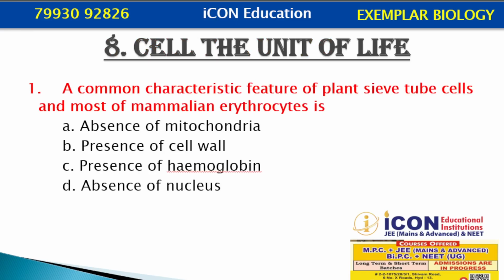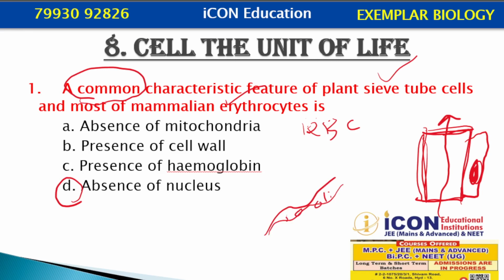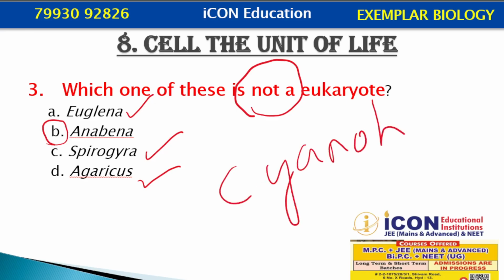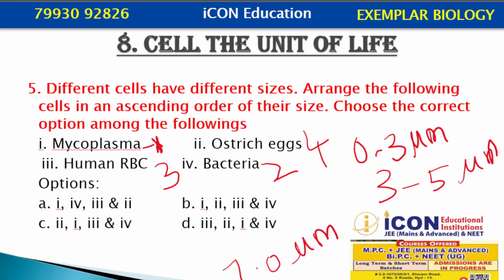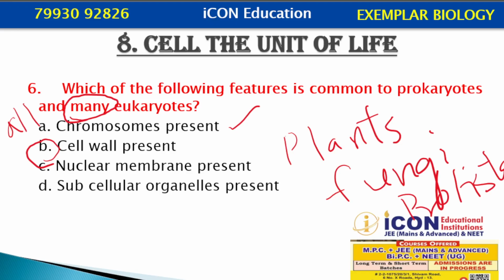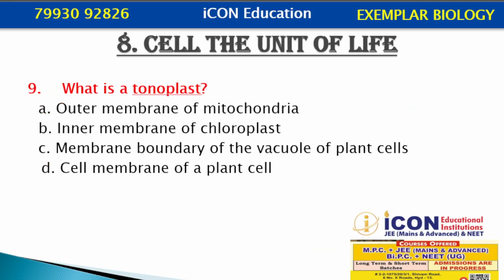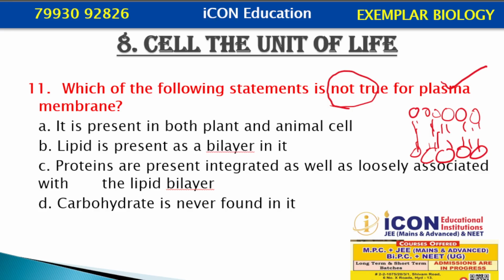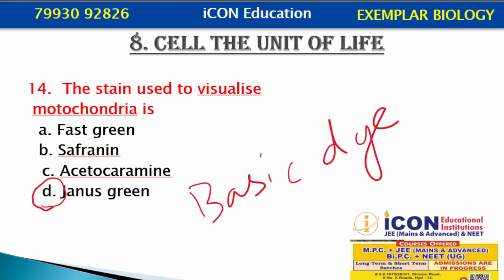CELL THE UNIT OF LIFE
CHAP-8-CELL : THE UNIT OF LIFE

1. A common characteristic feature of plant sieve tube cells and most of mammalian
erythrocytes is
a. Absence of mitochondria b. Presence of cell wall
c. Presence of haemoglobin d. Absence of nucleus
2. Select one which is not true for ribosome
a. Made of two sub units b. Form polysome

c. May attach to m RNA d. Have no role in protien synthesis
3. Which one of these is not a eukaryote?
a. Euglena b. Anabena c. Spirogyra d. Agaricus
4. Which of the following dyes is best suited for staining chromosomes?
a. Basic Fuchsin b. Safranin c. Methylene blue d. Carmine
5. Different cells have different sizes. Arrange the following cells in an ascending order of
their size. Choose the correct option among the followings
i. Mycoplasma ii. Ostrich eggs iii. Human RBC iv. Bacteria
Options:
a. i, iv, iii &amp; ii b. i, ii, iii &amp; iv
c. ii, i, iii &amp; iv d. iii, ii, i &amp; iv
6. Which of the following features is common to prokaryotes and many eukaryotes?
a. Chromosomes present b. Cell wall present
c. Nuclear membrane present d. Sub cellular organelles present
7. Who proposed the fluid mosaic model of plasma membrane?
a. Camillo Golgi b. Schleiden and Schwann
c. Singer and Nicolson d. Robert Brown
8. Which of the following statements is true for a secretory cell?
a. Golgi apparatus is absent
b. Rough Endoplasmic Reticulum (RER) is easily observed in the cell
c. Only Smooth Endoplasmic Reticulum (SER) is present
d. Secretory granules are formed in nucleus.
9. What is a tonoplast?
a. Outer membrane of mitochondria b. Inner membrane of
chloroplast
c. Membrane boundry of the vacuole of plant cells d. Cell membrane of a
plant cell
10. Which of the following is not true of a eukaryotic cell?
a. It has 80S type of ribosome present in the mitochondria
b. It has 80S type of ribosome present in the cytoplasm
c. Mitochondria contain circular DNA
d. Membrane bound organelles are present
11. Which of the following statements is not true for plasma membrane?
a. It is present in both plant and animal cell
b. Lipid is present as a bilayer in it
c. Proteins are present integrated as well as loosely associated with the lipid bilayer
d. Carbohydrate is never found in it
12. Plastid differs from mitochondria on the basis of one of the following features. Mark the
right answer.
a. Presence of two layers of membrane b. Presence of ribosome
c. Presence of chlorophyll d. Presence of DNA
13. Which of the following is not a function of cytoskeleton in a cell?
a. Intracellular transport b. Maintenance of cell shape and structure
c. Support of the organelle d. Cell motility
14. The stain used to visualise motochondria is
a. Fast green b. Safranin c. Aceto carmne d. Janus green